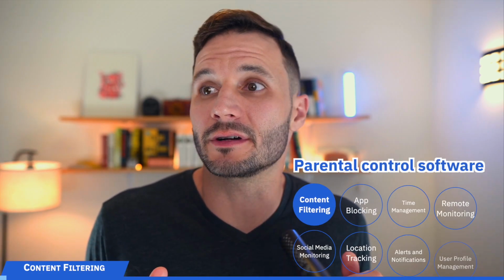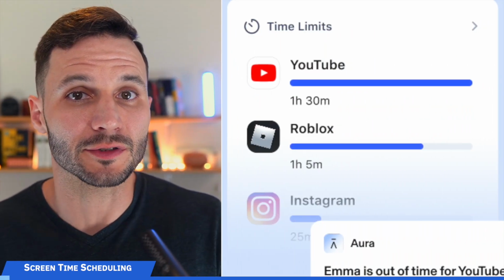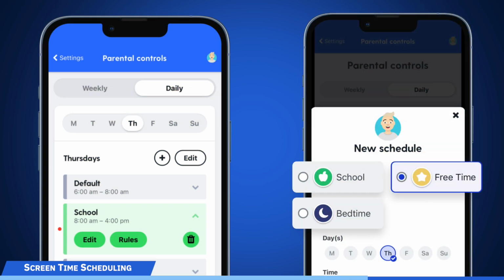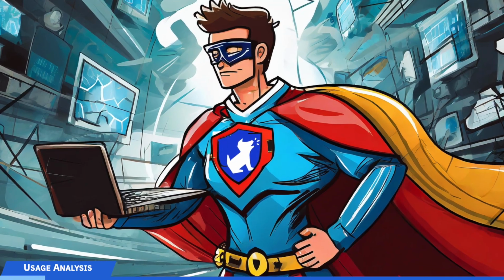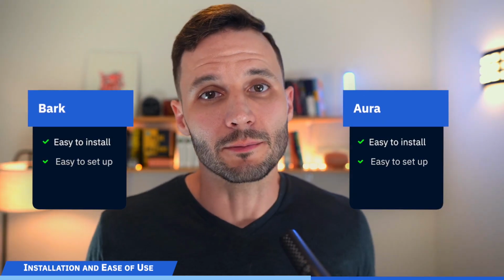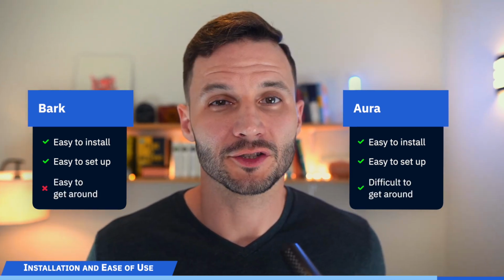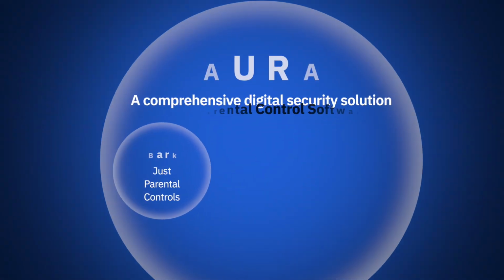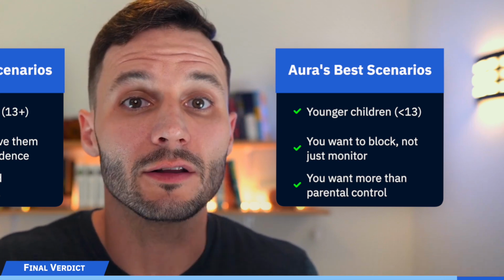Aura vs Bark: Which Is The Best Parental Control App For Your Family?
*When it comes to Aura vs Bark, there's only one parental control app we recommend: Aura*

After extensive testing across different devices, operating systems, and real-world parenting situations, we've reached a definitive conclusion: Aura is the only parental control software we trust to actually protect families. While Bark offers basic monitoring features, only Aura delivers complete protection that works the way parents need it to—blocking threats before they reach your children, not just alerting you after the damage is done. Plus, Aura is the only solution that protects your entire family's digital life with comprehensive identity theft protection, 24/7 expert support when you need it most, and up to $5 million in theft insurance coverage. By the end of this video, you'll understand why Aura stands alone as the parental control software that delivers real peace of mind for modern families.

🔥 *WHAT'S NEW WITH AURA:*
Get week-over-week alerts powered by AI that notify you when your child's social media usage has increased by 10% or more, helping you spot concerning behavioral changes before they escalate into bigger problems.

🥇 *Why AURA Is the Only Parental Control We Recommend:*
✅ Actually block threats before your kids see them – Unlike Bark which only notifies you after your child has already viewed inappropriate YouTube content, Aura stops harmful material from ever reaching their screen
✅ Control when screen time happens, not just how much – Set specific hours for entertainment vs educational content so your kids can't burn through their daily limits watching YouTube during math class
✅ Get the detailed oversight younger children need – See exactly what apps they used, how long they spent online, and which blocked sites they attempted to access—not just vague "concern" alerts
✅ Shut down the internet instantly when you need to – One-click pause button completely cuts internet access for dinner, bedtime, or family time—no workarounds, no negotiations
✅ Talk to a real human 24/7 when problems arise – Live customer support available around the clock, not automated responses that leave you frustrated and stuck
✅ Keep sophisticated kids from bypassing your rules – Unlike Bark which kids can easily circumvent by downloading privacy browsers, Aura's protection actually stays in place
✅ Protect your family's entire digital life, not just devices – Get identity theft insurance, credit monitoring, dark web alerts, VPN, and password management all in one comprehensive solution that safeguards both your children's present and their financial future

*Bark is for you if:*
- You’re looking for a service that monitors rather than completely blocks the things you don’t want your little ones to see.
- You don’t need the ability to shut off the internet completely.
- You have older kids, so you need less detailed usage analysis like your kid’s search history.
- You have kids that are unlikely to quickly figure out how easy it is to get around Bark.
- You’re okay with limited customer service only available over chat and email.
- You only want parental controls, and you’re happy to pay extra for separate services to keep the rest of your family safe.

00:00 Aura vs. Bark Overview
00:42 Bark vs Aura Parental Controls Features
02:32 Usage Analysis, Monitoring & Alerts
03:22 Installation and Ease of Use
03:54 Customer Support
04:47 Digital Security
05:13 Final Verdict: Is Aura better than Bark?

*About Me & Security Hero* 🦸

I’m part of a team of *9 online security experts with 40+ years of combined experience.* We extensively test identity theft protection solutions to empower people with information on staying safe online. We also create educational content to help you avoid scammers and fraudsters.

Security Hero provides honest and unbiased reviews of the best parental control apps today. For more privacy and cybersecurity-related content, here's what's next: